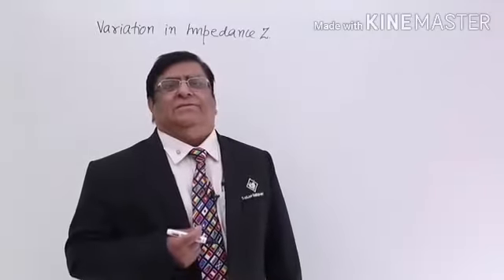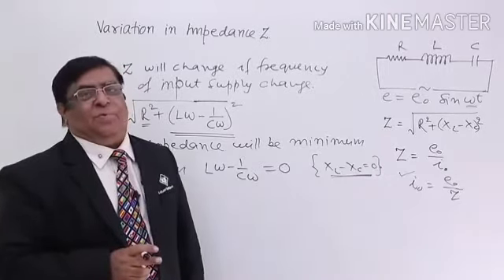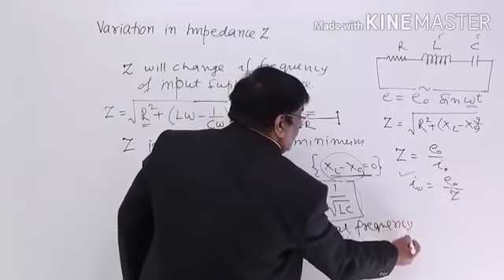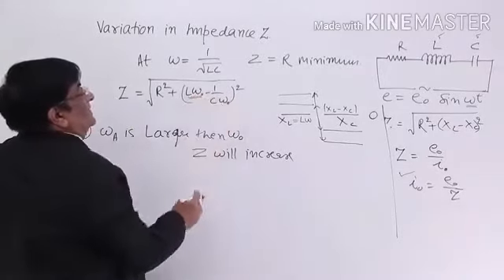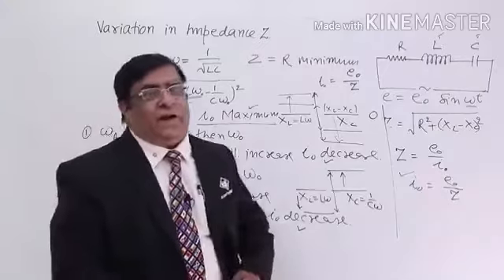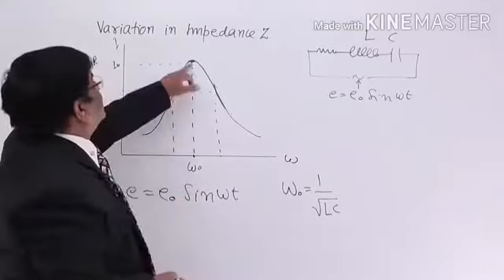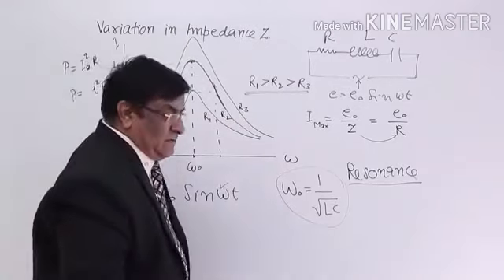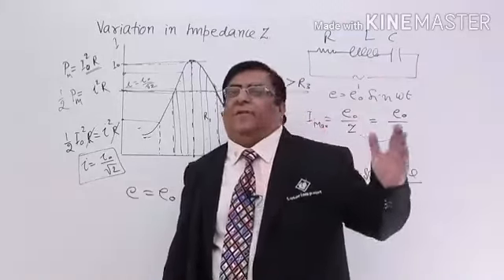AC circuit lecture 26